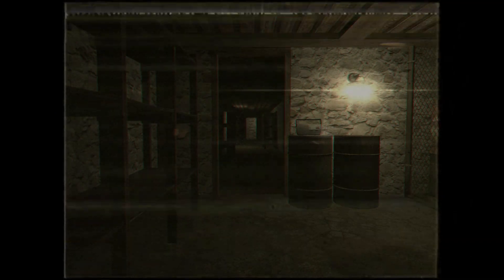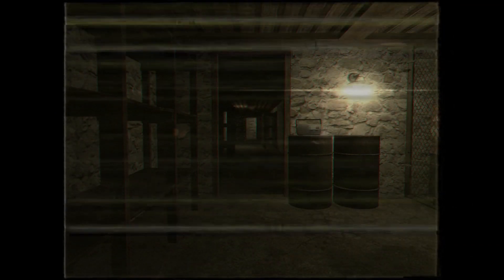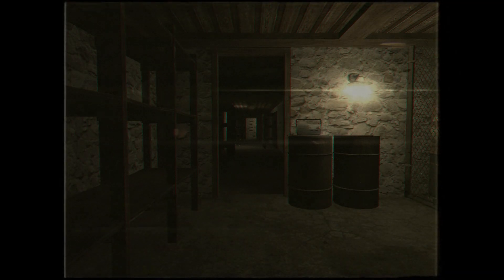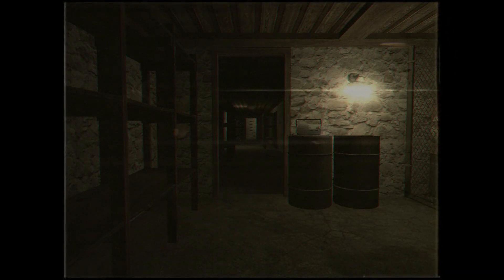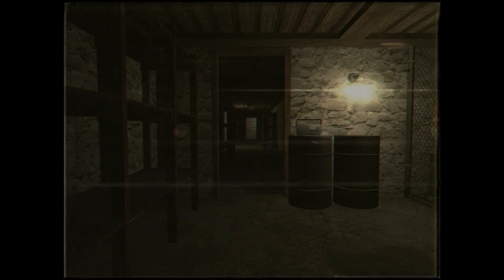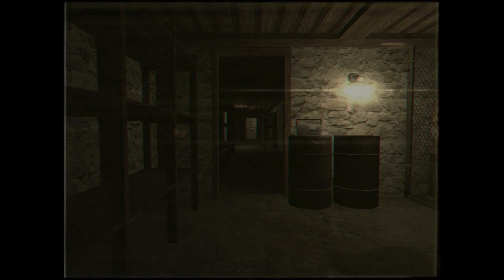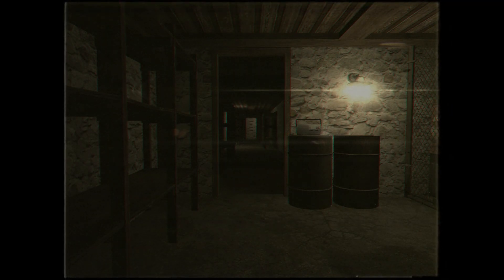Proximity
Hope you have a spooky time with this.